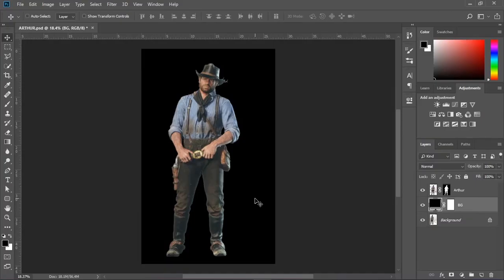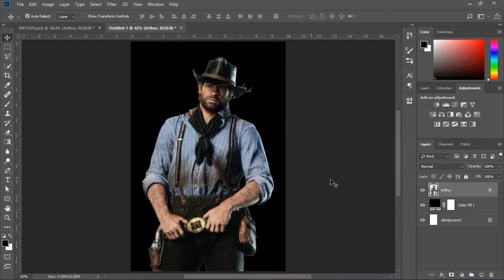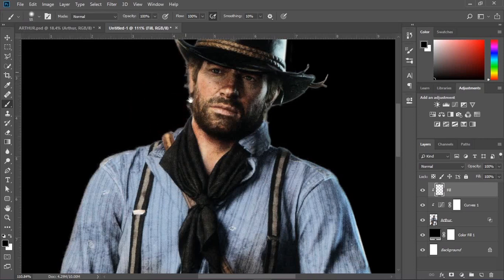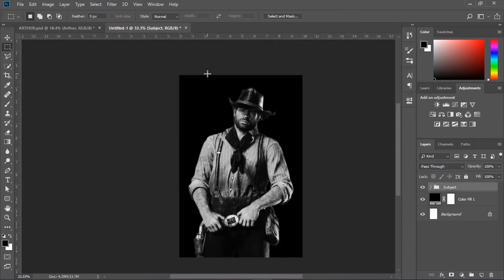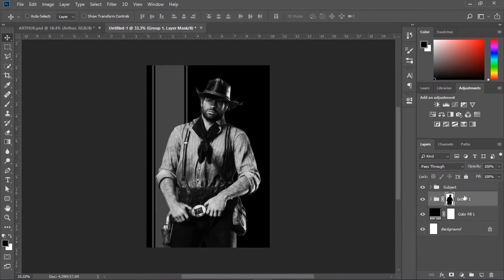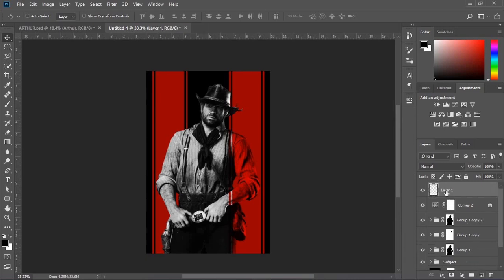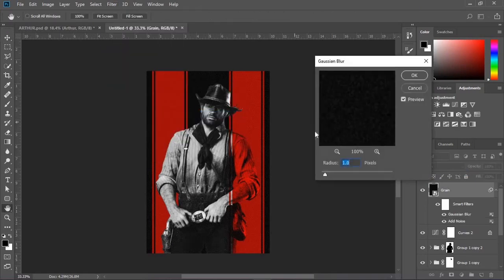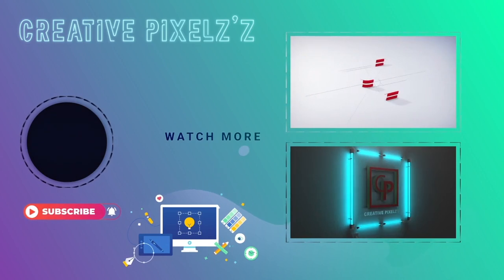Movie Poster Design in Photoshop | El Camino Style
Hi hello there!!

First, of first we are really sorry for our delay in posting videos.
Its really been a long time since we uploaded our latest video. And now we promise that it won't happen ever again.

We will be consistently uploading new tutorial every week from now. So stay in touch with us.

Hope you guys doing awesome! Today in this beautiful day we gonna how to create an El Camino-style poster inside Photoshop.

Hope this video really helped you a lot. So you will be notified when we upload a new tutorial.

Thank You So Much For Joining With Us.